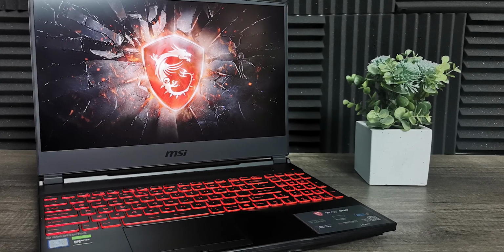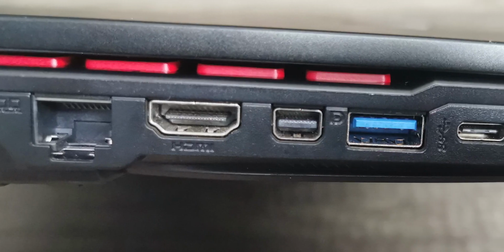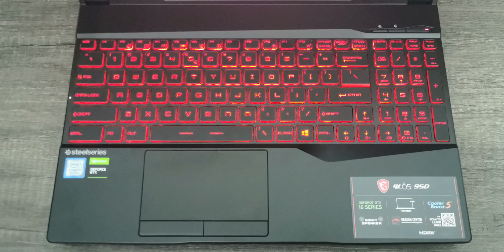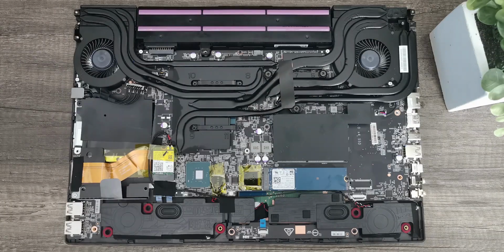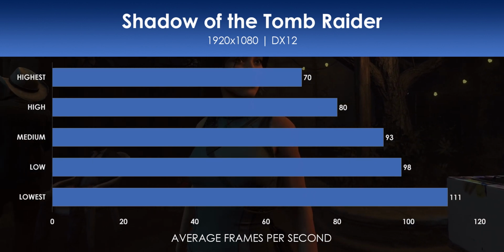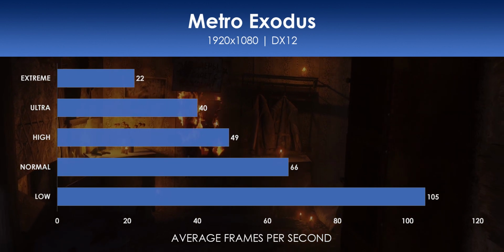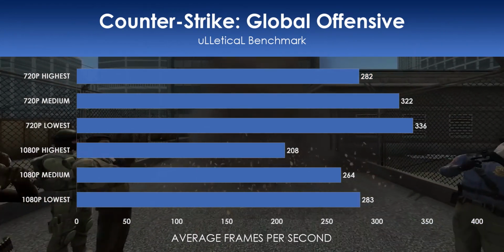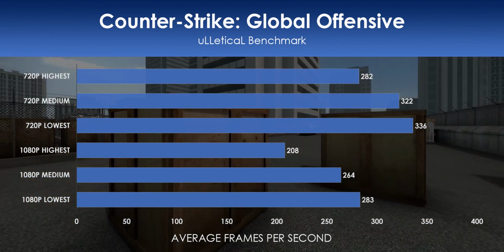MSI GL65 9SD Gaming Notebook